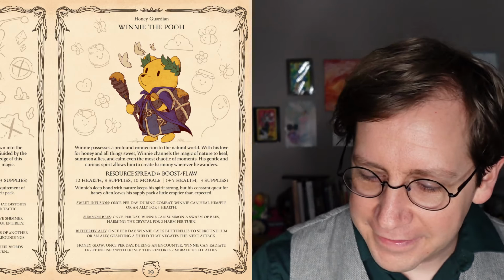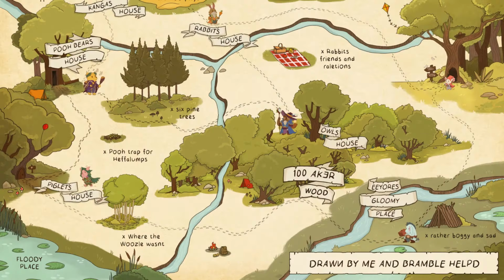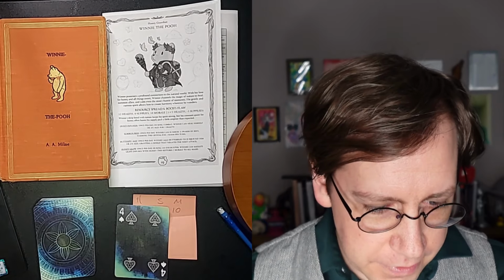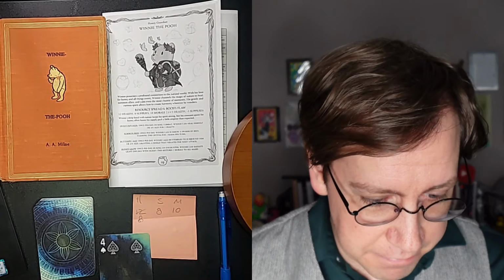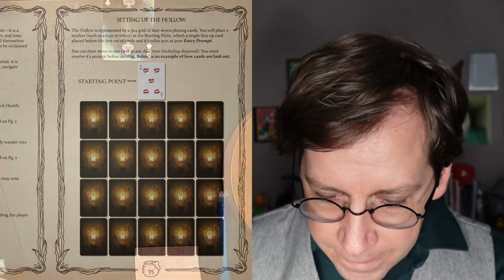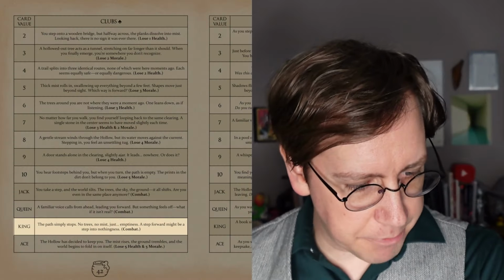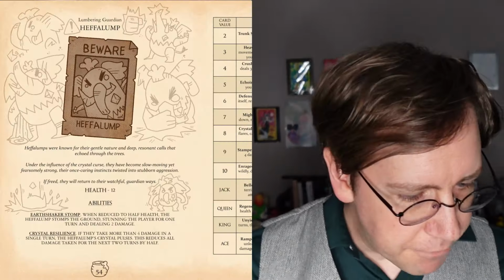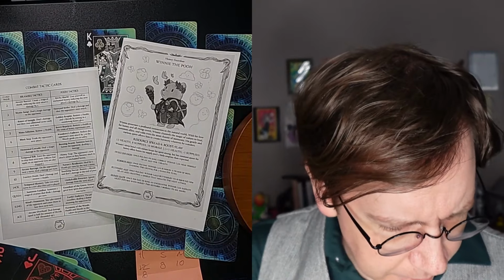Brambletrek: Tales in the Hundred Acre Woods - Special Preview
Check out Brambletrek - Tales from the Hundred Acre Woods on Backerkit, launching March 15th 2025:

Original music by Telma C